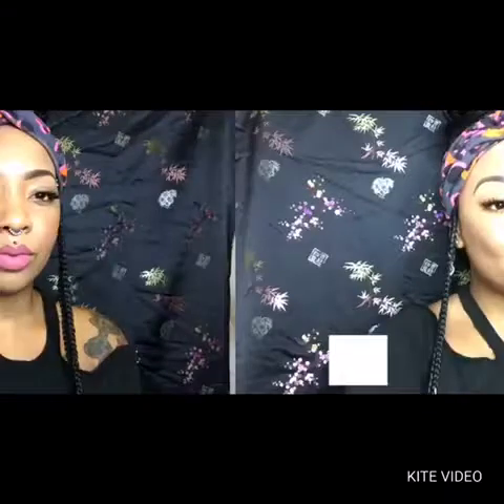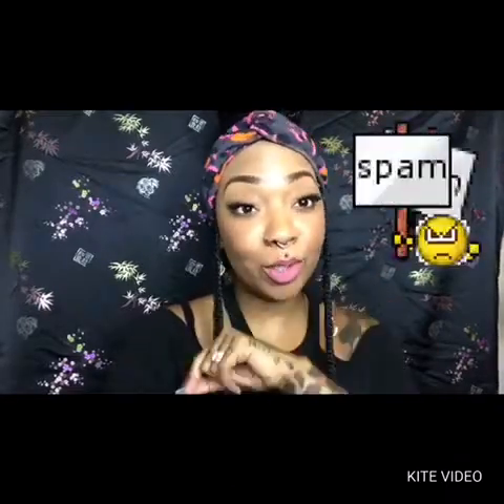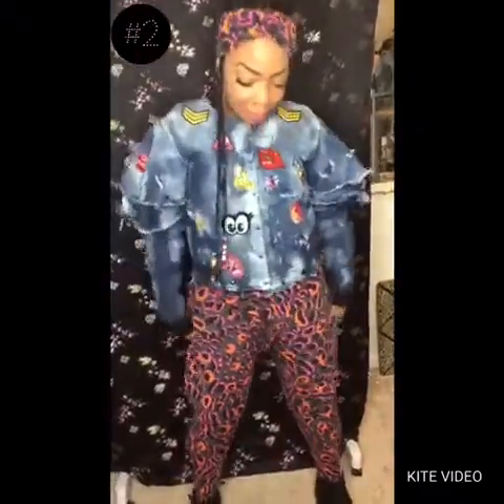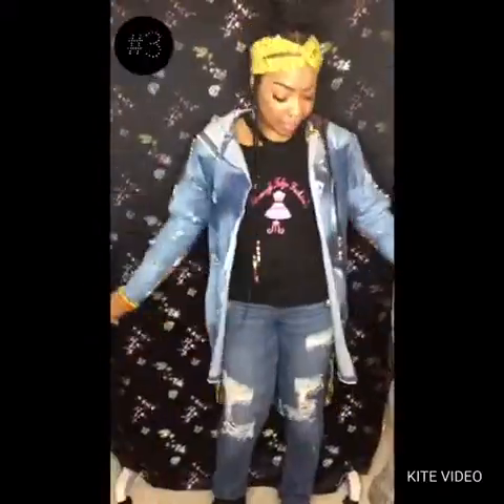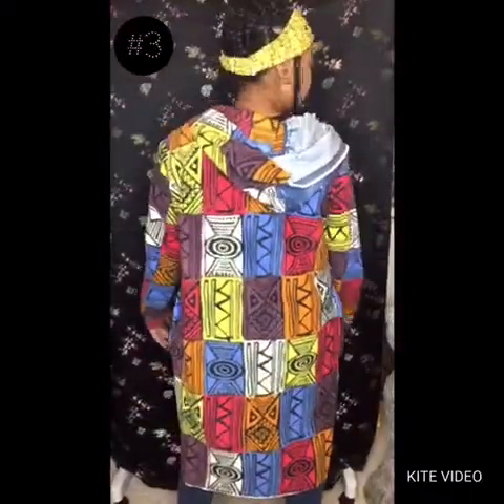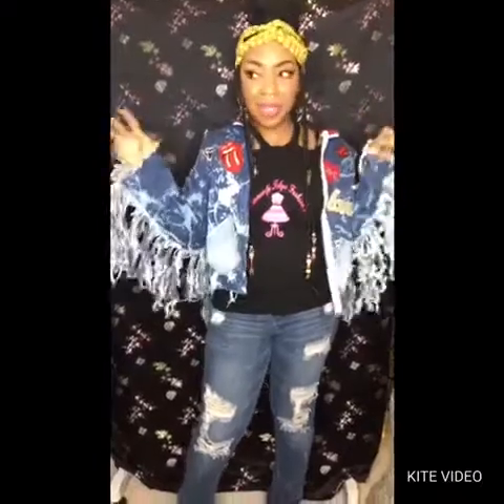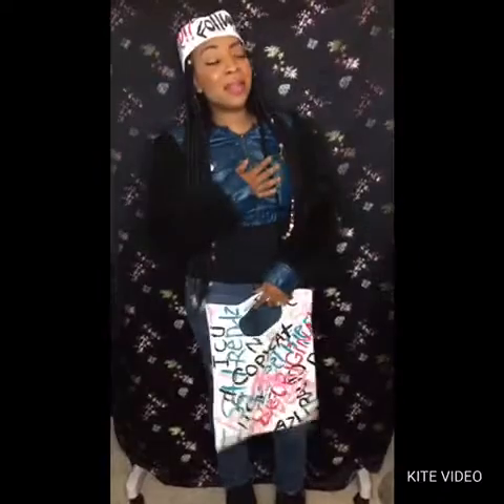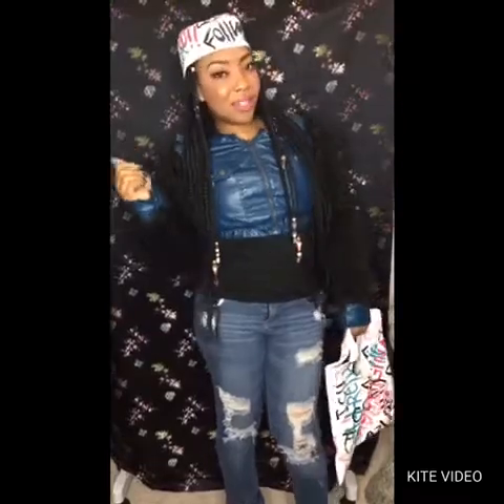I Make Jackets!!!!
Hay my Sincerely's so for those who don't know I am a seamstress/ fashion designer and I wanted to share with you some of my jackets from old to new I hope you enjoyed this video if so don't forget to subscribe like and comment if you comment on my video I will go to your page and give you some spam 😘😘😘 and again thank you for watching

Pentrest: the real Sincerely tokyo